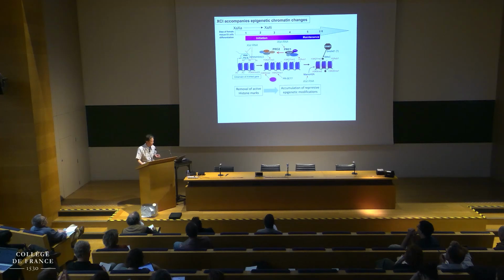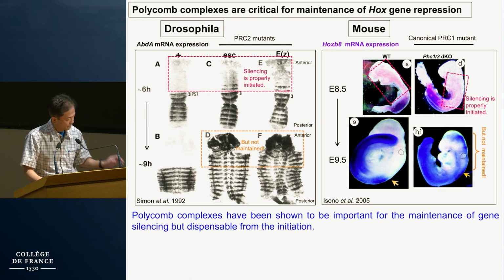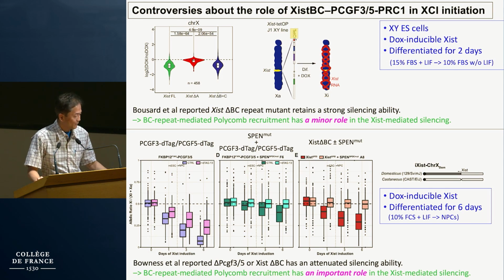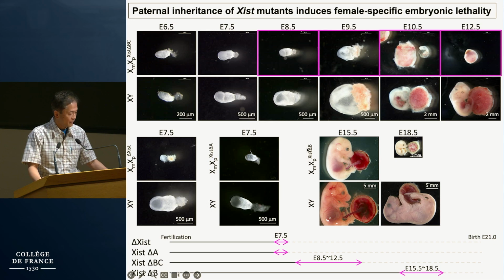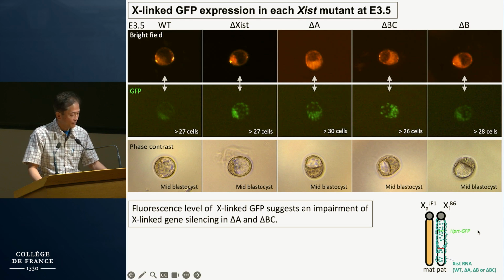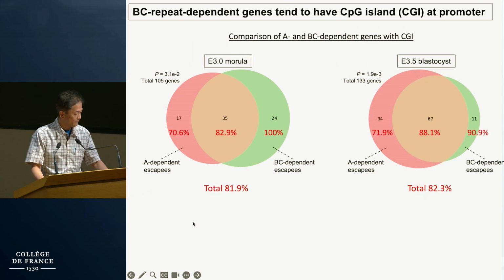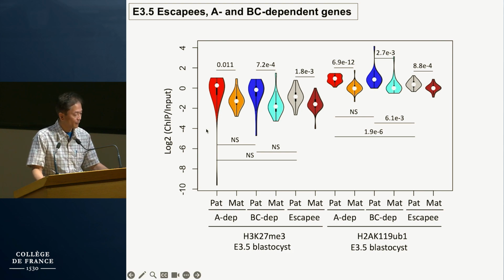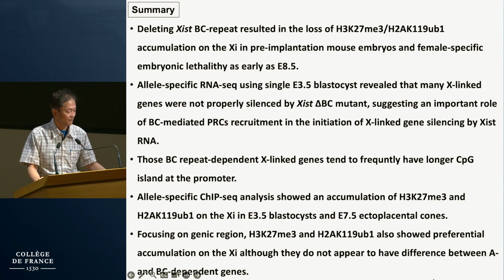L'inactivation du chromosome X (3) - Edith Heard (2024-2025)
Colloque 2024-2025 : L'inactivation du chromosome X
Conférence du 10 juin 2025 : L'inactivation du chromosome X

Intervenant : Osamu Masui, Riken, Japon

Chaire Épigénétique et mémoire cellulaire
Professeure : Edith Heard